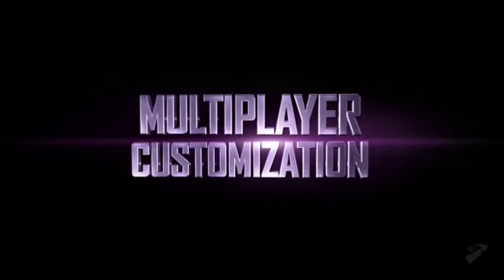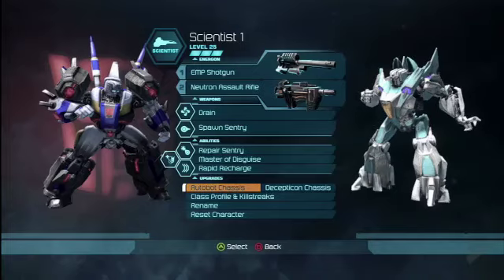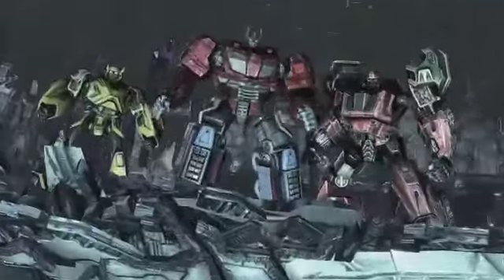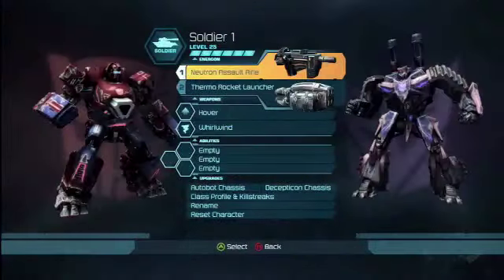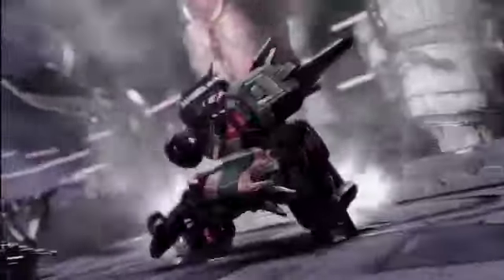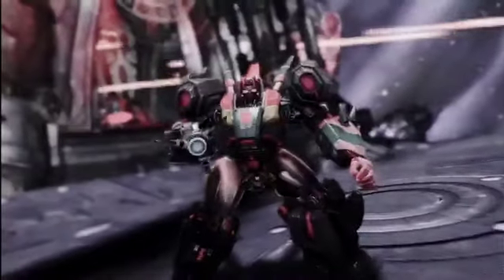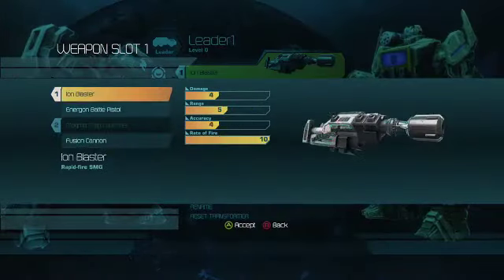Transformers: War for Cybertron Game Director Multiplayer Interview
Publisher: Activision
Developer: High Moon Studios
Release Date: Jun 22, 2010
Platforms: PC, PlayStation 3, Xbox 360